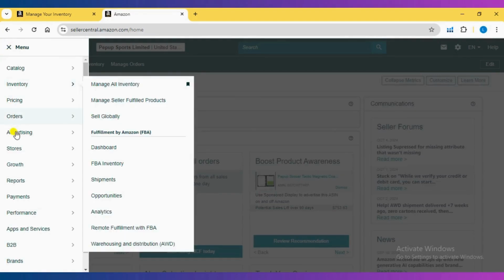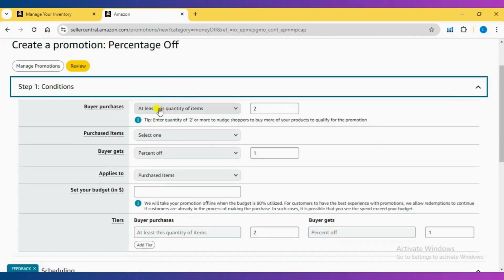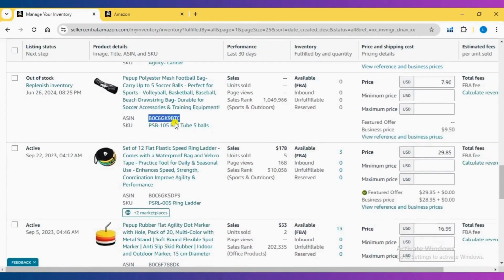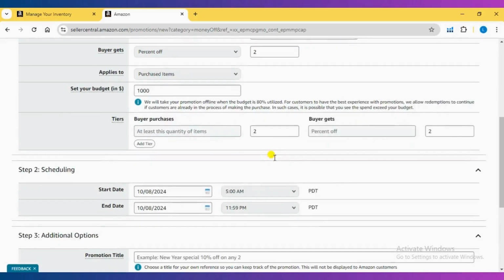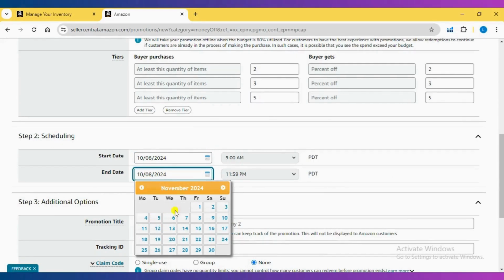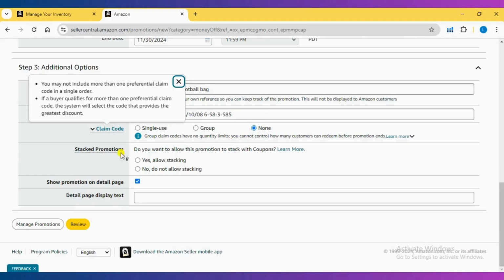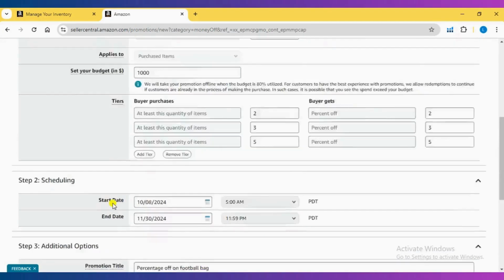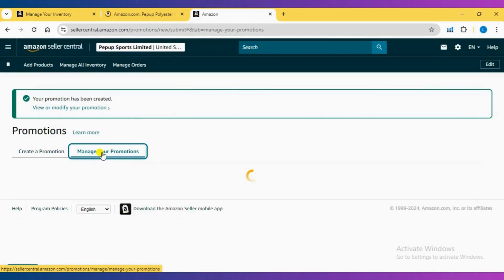Amazon Seller Central Tutorial: Create Percentage Off Promotions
🚀 In this step-by-step Amazon Seller Central tutorial, I’ll show you how to create a percentage off promotion in 2025. Running promotions is one of the best ways to boost your product sales, improve visibility, and attract new customers on Amazon.

💡 By the end of this video, you’ll know exactly how to create powerful percentage off promotions that help you stand out in Amazon’s competitive marketplace.

🔗 More Amazon FBA Tutorials: (Add playlist link here)